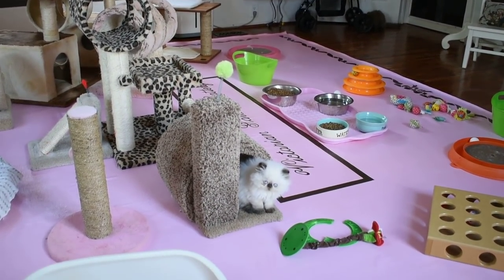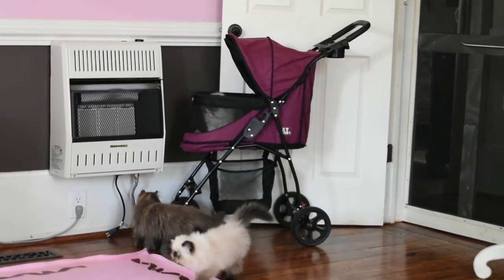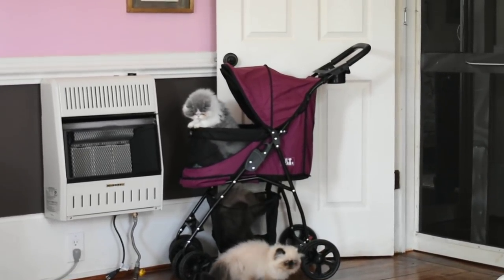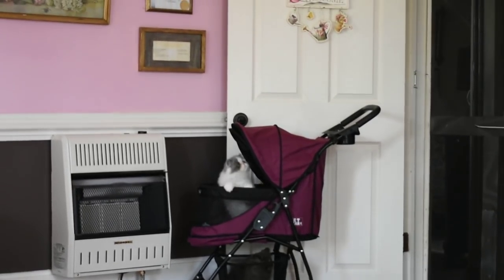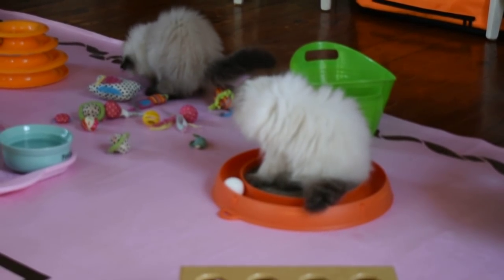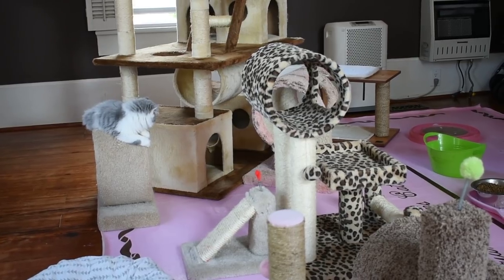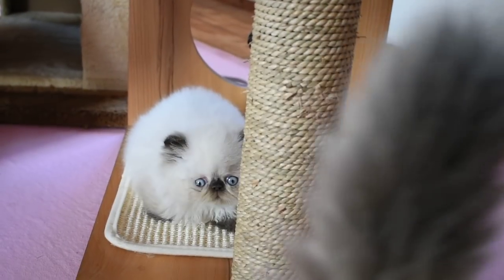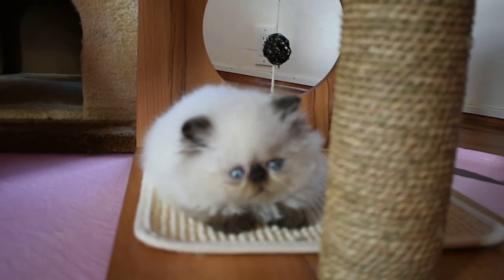Our Persian and Himalayan Kittens And Their Stroller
It was the perfect day for a stroller walk for our oldest 4 kittens, Cellini, Max, Dahlia and Mochi.  There was some crying during the walk but they had a nice nap in the stroller on the front porch after our walk.  They actually liked the stroller so much that when it was in the Toddler Room, it was like another toy to them.  You can see more of these litters and their photo shoots in Our Nurseries 2019.  Larkspur's 7 week old kitten got total access to the Toddler Room today and has been running around having a ball.  Now they should all be taking a nap since they only got a very short one today.  We love this stroller.  It is super easy to get the kittens out of it.  It is easy open for humans but not for a cat or kitten.  It has pet screen on it so they can not tear the screen.  It's wheels roll very easy, even on the street.  It is so easy to collapse down and put it in the trunk of the car.  We had 4 kittens in it today. It even comes with 2 cup holders and a spot on the tray for your cell phone.  Under the main compartment of the stroller, there is a mesh bin for your purse or whatever you want.   It is a great way for your cats and kittens to enjoy the outdoors and still be safe.  It also is a great way for us humans to get our exercise also and enjoy the outdoors with our furbabies.

Petgear Stroller